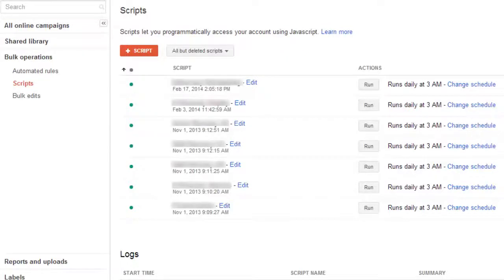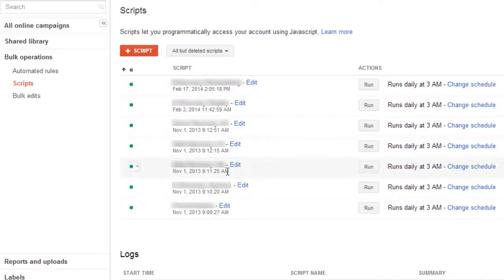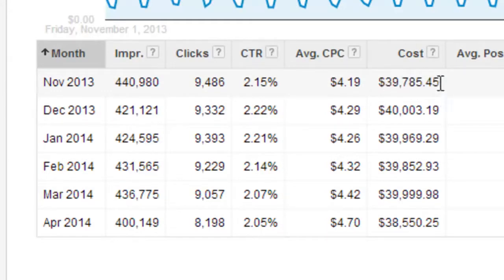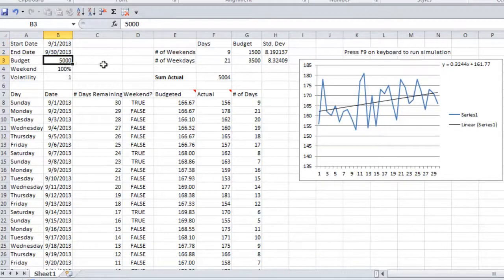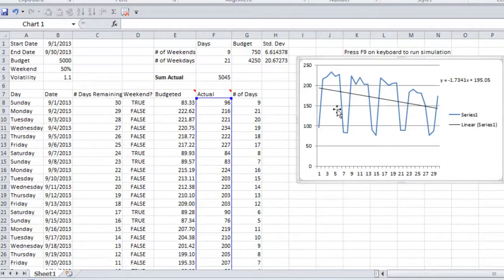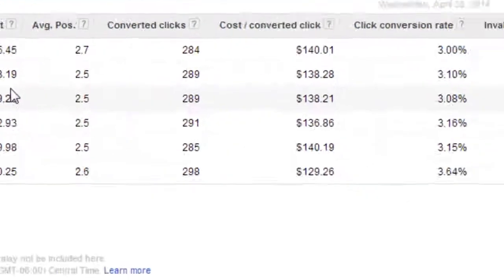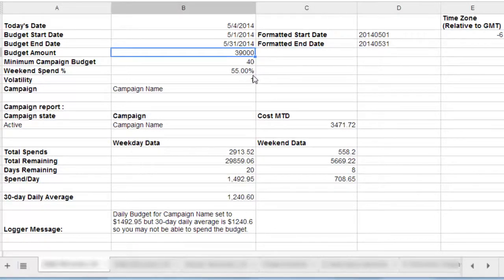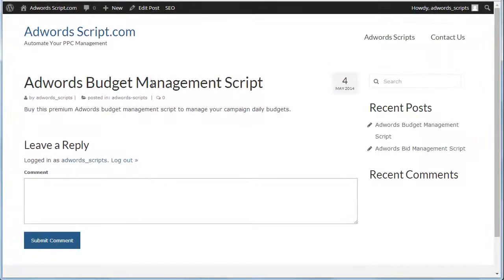Adwords Budget Management Script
- An Adwords script to manage your campaign daily budgets.